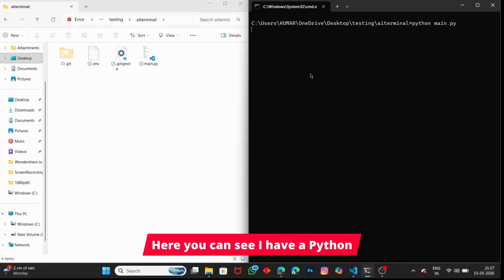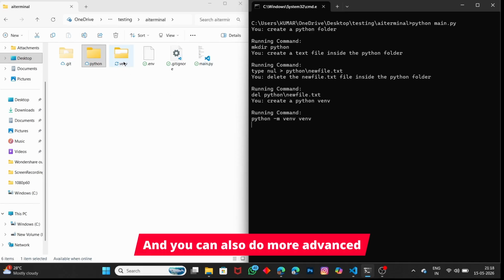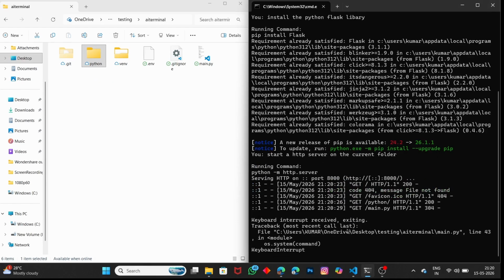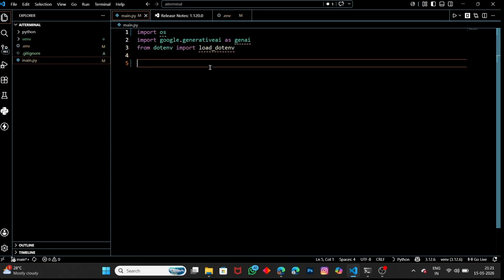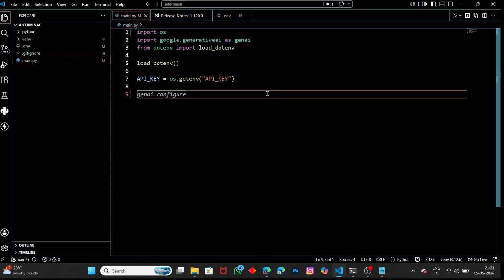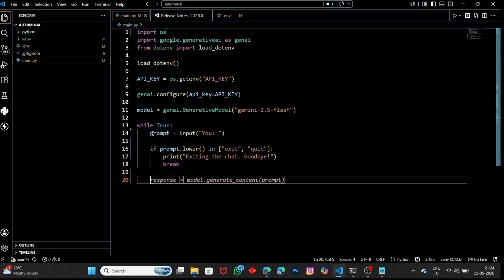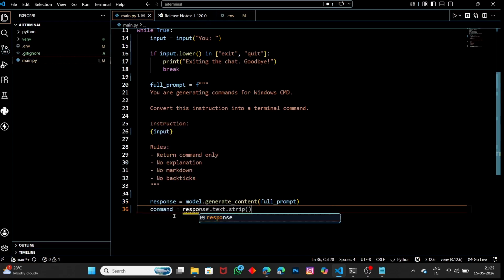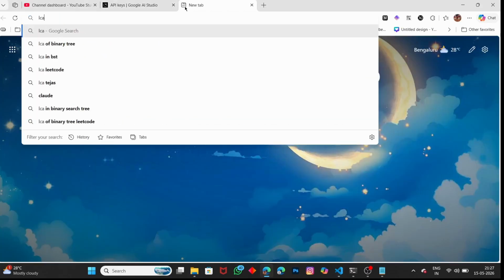How to Build an AI Terminal Assistant Using Python & Gemini API | Step-by-Step Tutorial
In this video, you'll learn how to create an AI-powered terminal assistant using Python and Google Gemini API. This AI can understand natural language commands and automatically execute Windows CMD commands for you 🚀

🔥 What You'll Learn:
🔹 How to use Google Gemini API in Python
🔹 Build an AI command line assistant
🔹 Convert text instructions into terminal commands
🔹 Automate Windows CMD using AI
🔹 Use Python for real-world AI projects
🔹 Create your own AI CLI tool

🛠 Technologies Used:
⚡ Python
⚡ Google Gemini 2.5 Flash
⚡ python-dotenv
⚡ CMD / Windows Terminal

📌 Topics Covered:
✅ AI Terminal Assistant
✅ Python Automation Project
✅ Gemini API Tutorial
✅ AI Command Generator
✅ Python CLI Tool
✅ AI Powered Command Line
✅ Build Jarvis with Python
✅ Windows CMD Automation
✅ Generative AI Projects
✅ Python AI Projects for Beginners

💡 Example Commands:
💬 "create a folder called python"
💬 "show wifi passwords"
💬 "list all files"
💬 "open notepad"

🎯 Perfect For:
🚀 Python Beginners
🚀 AI Enthusiasts
🚀 Automation Lovers
🚀 Developers Learning Gemini API
🚀 Students Building AI Projects

Courses From Me:
Build 10 AI Tools with Python: Complete Automation Course:

📦 AI Projects
📦 Python Projects
📦 VPS & Deployment Tutorials
📦 Automation Tools
📦 Developer Content